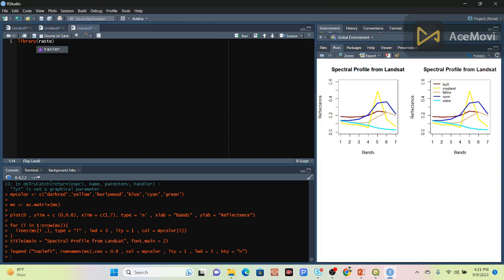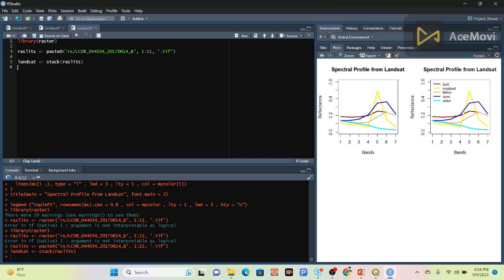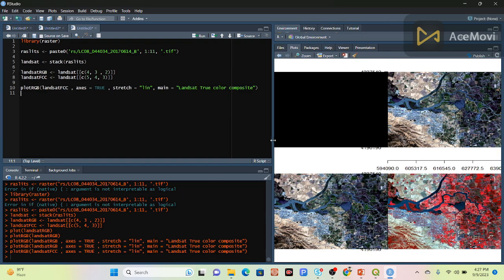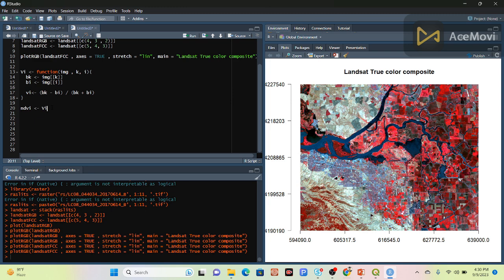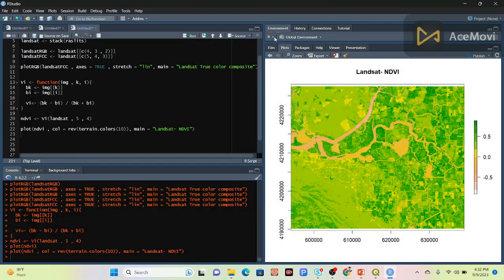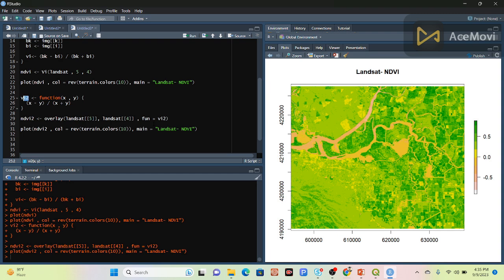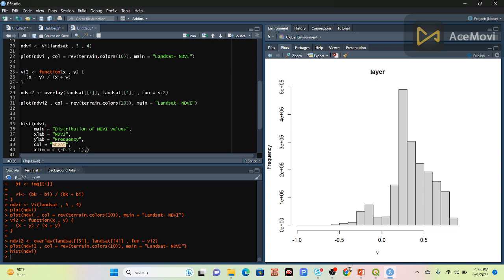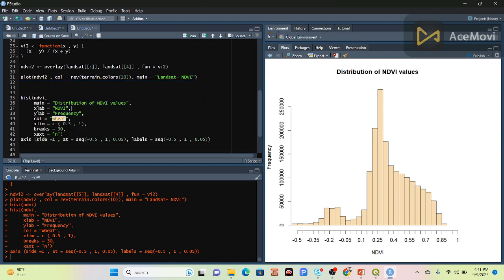How to calculate NDVI in r program | calculate NDVI in raster calculator